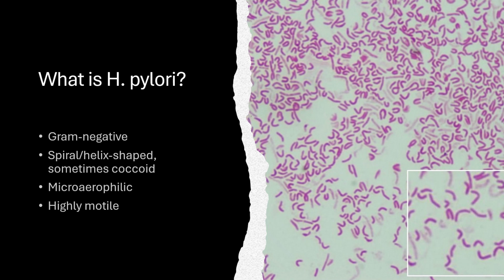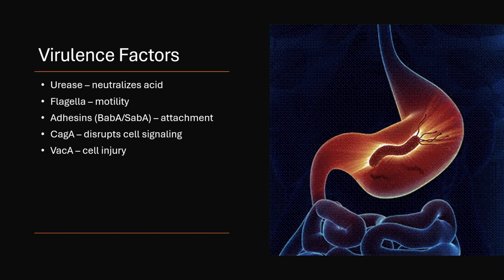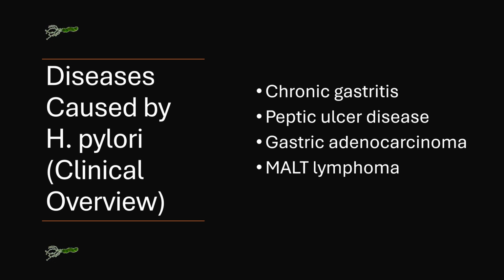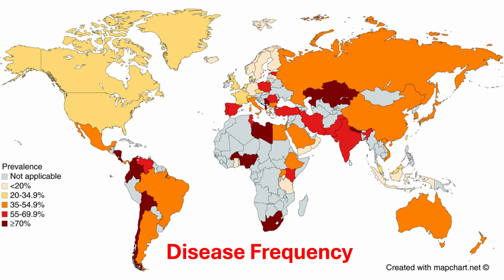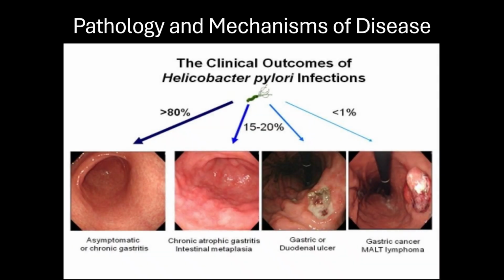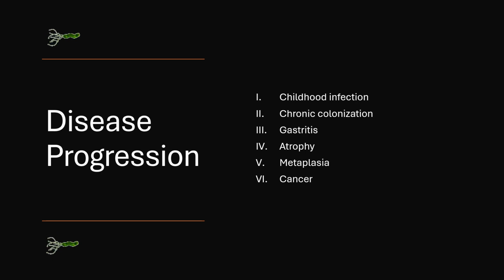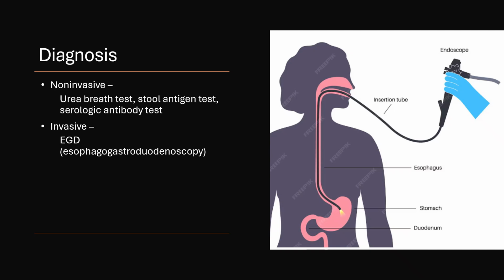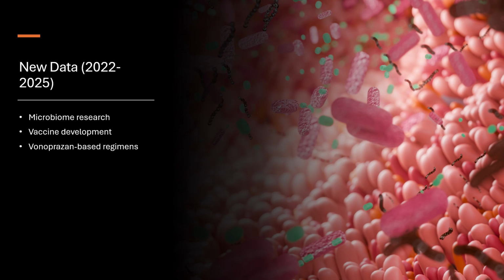BIO260 Pathogen Presentation (H. pylori) - Bleakmore